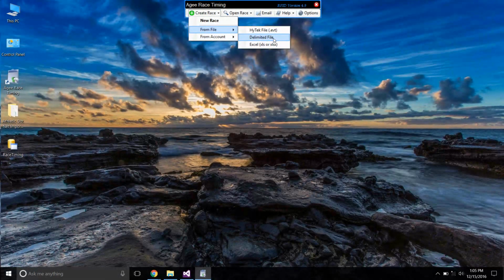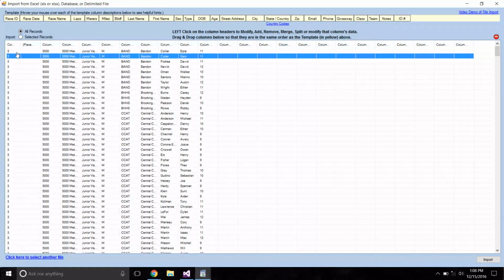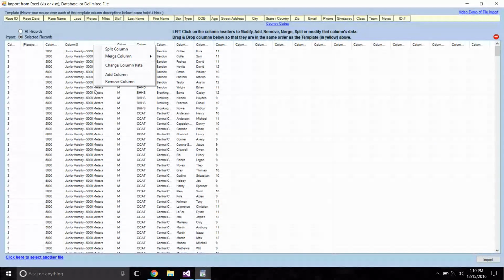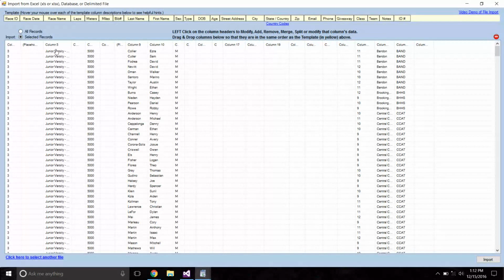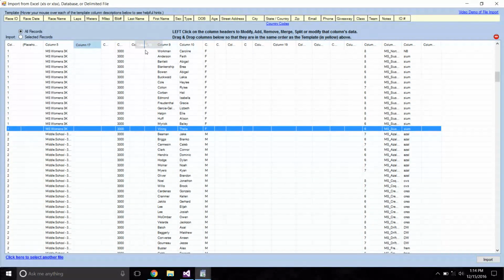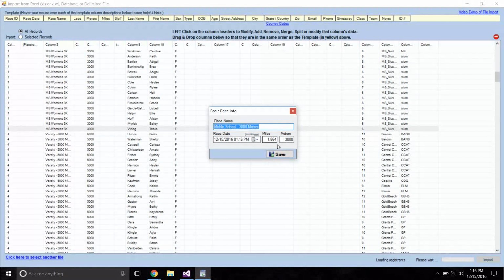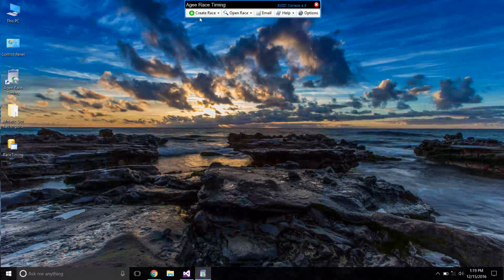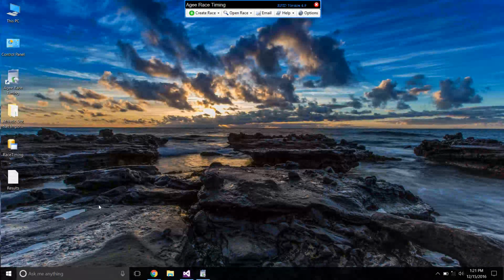Version 5.0 - Athletic.net Interface